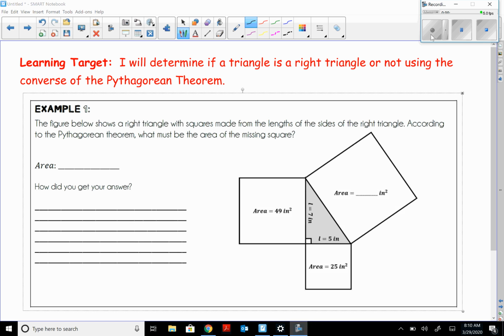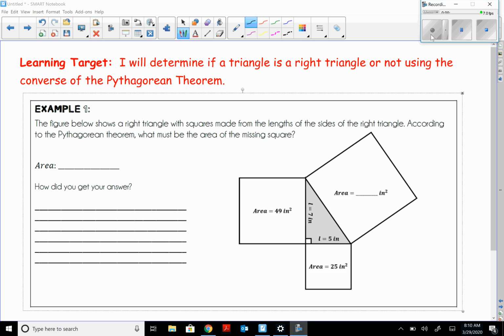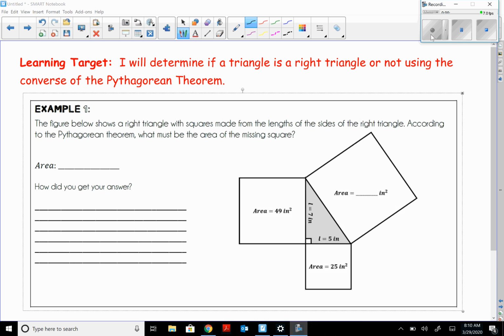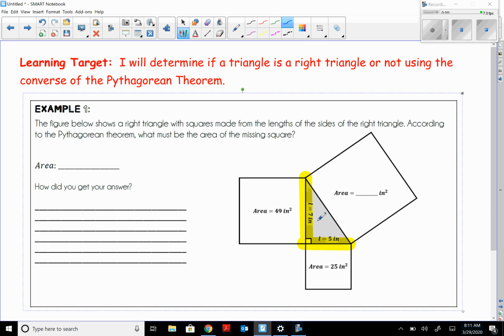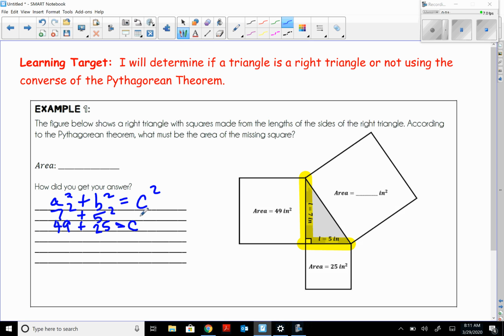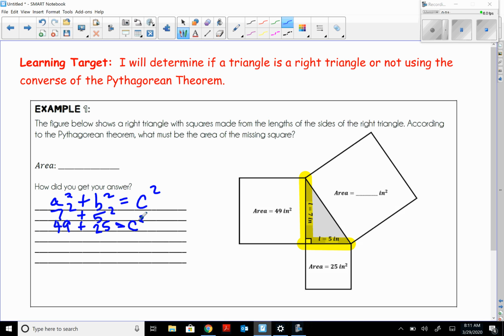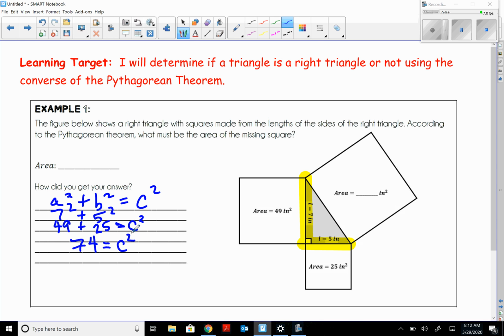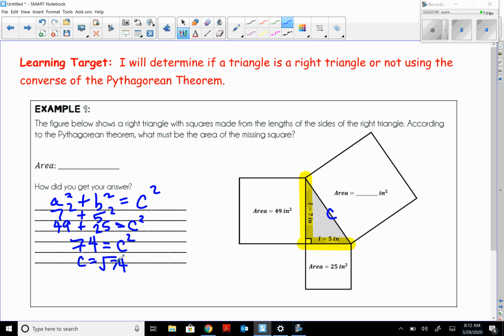Converse Notes Video 2